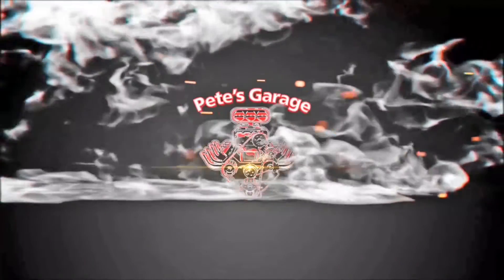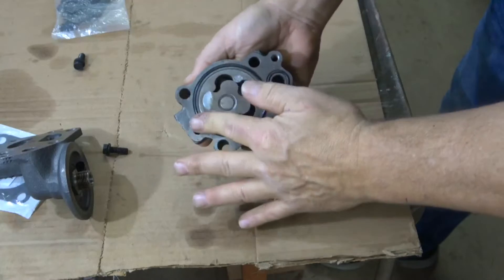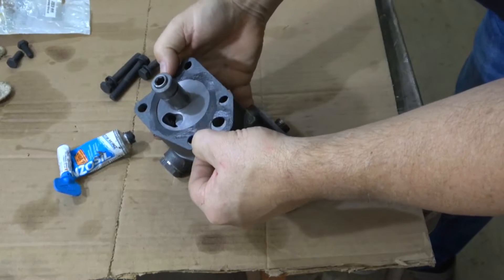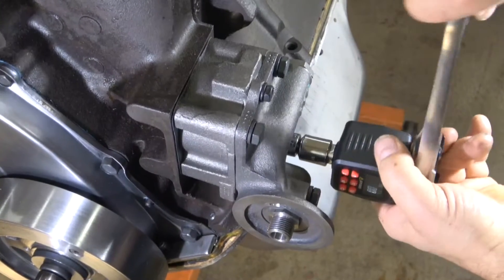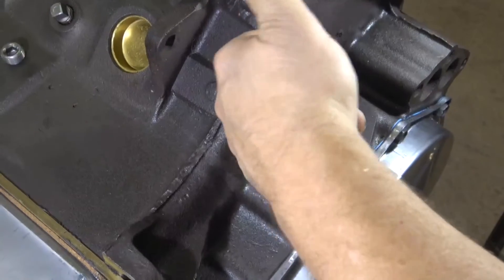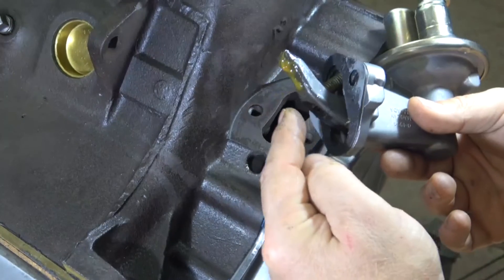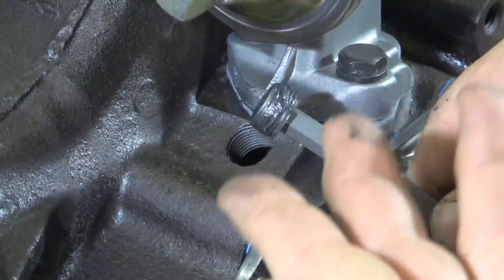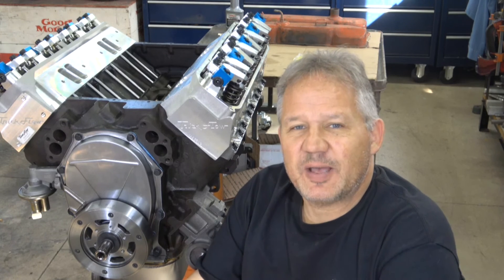Engine Building Tips - Oil Pump & Fuel Pump Installation 440 MOPAR 512 Stroker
Checking inside the oil pump before installing. Prime the oil pump with petroleum jelly.